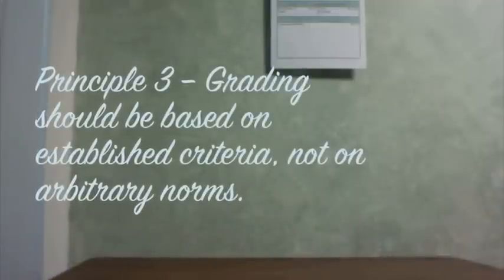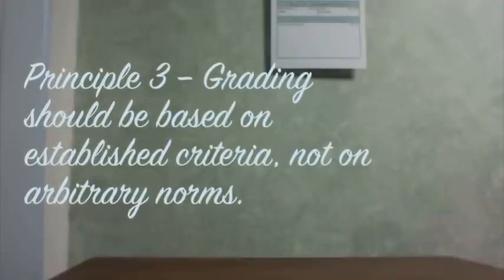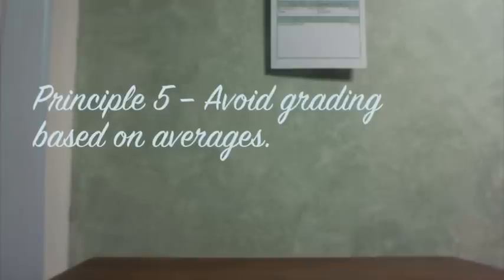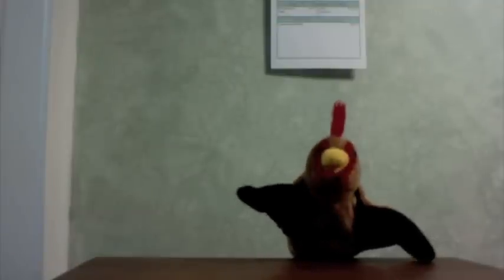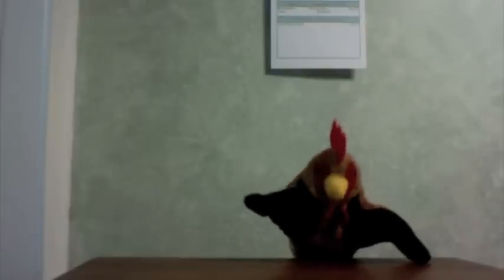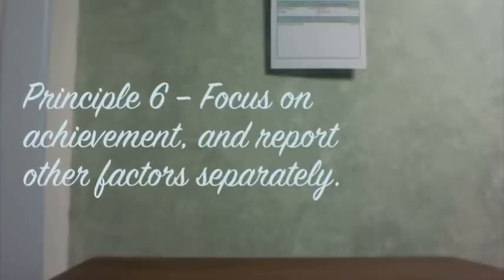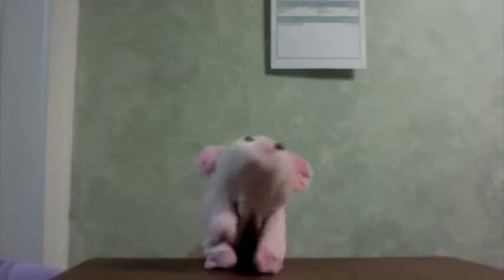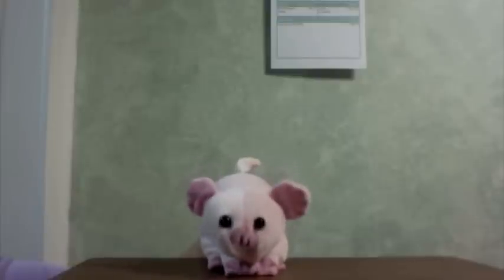Grading and Reporting Achievement